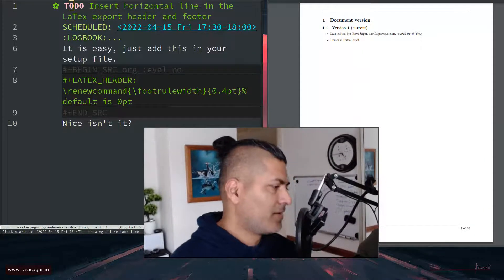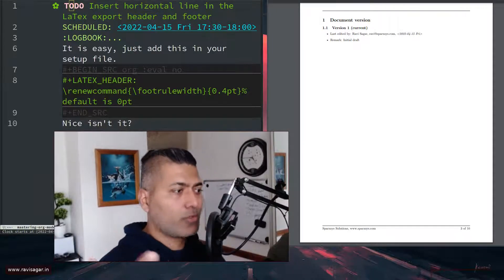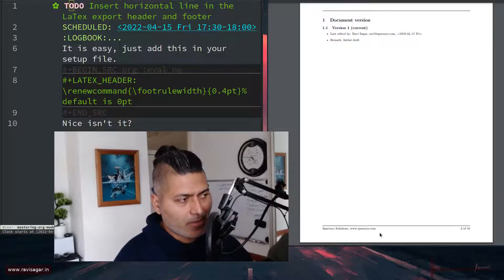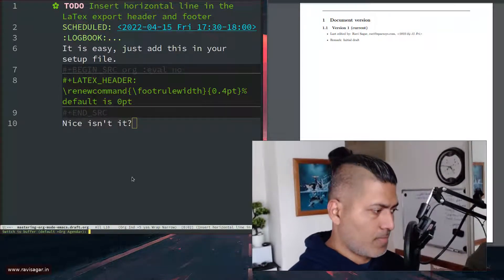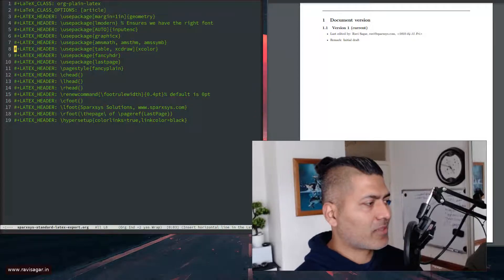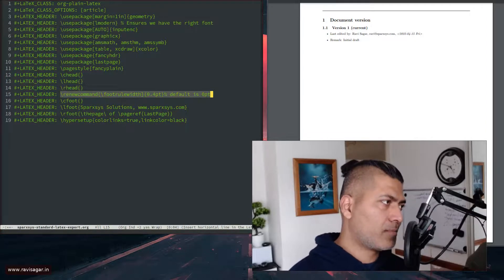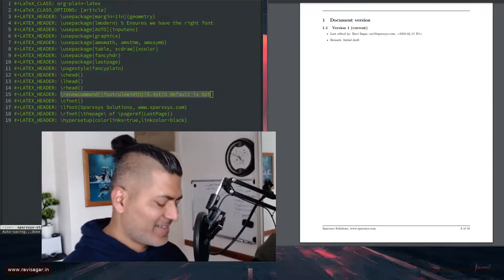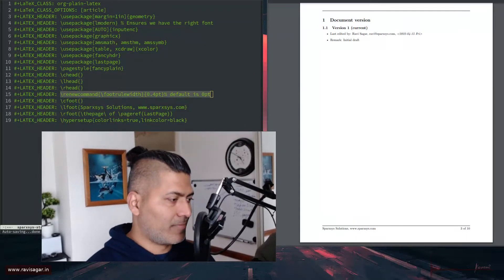Org-mode - Insert horizontal line in footer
Do you want to insert horizontal line in your LaTex exports from org mode? It is very easy.